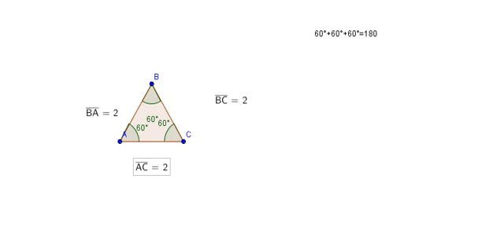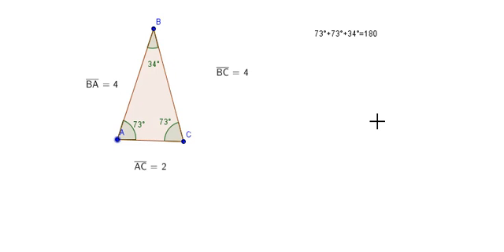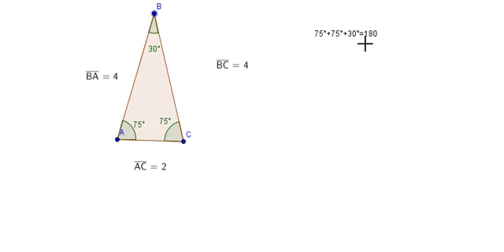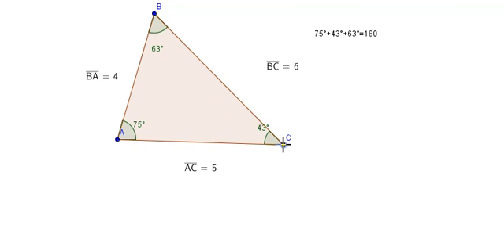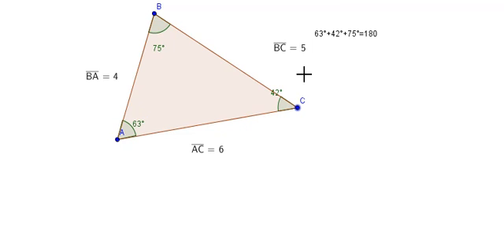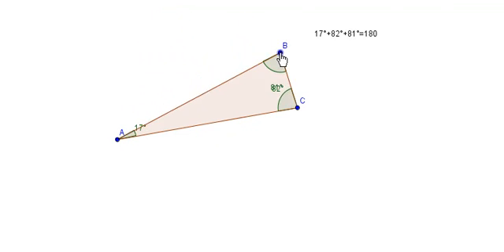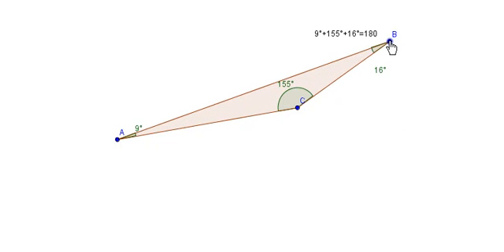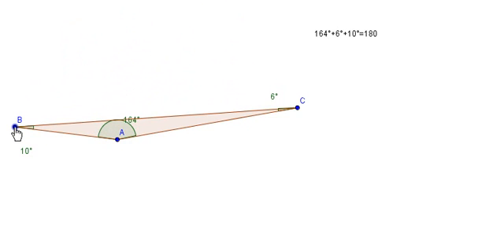angles Triangles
Angle rules for triangles